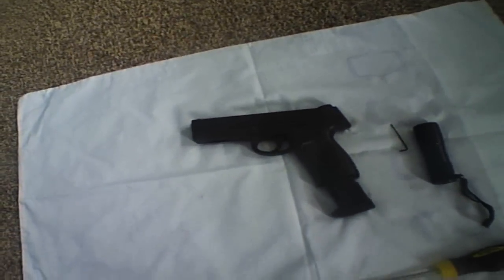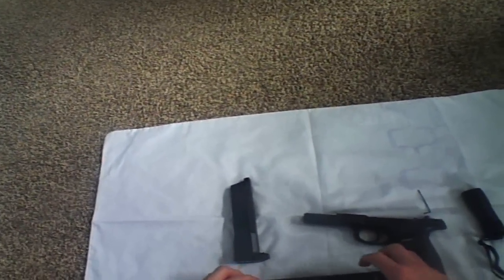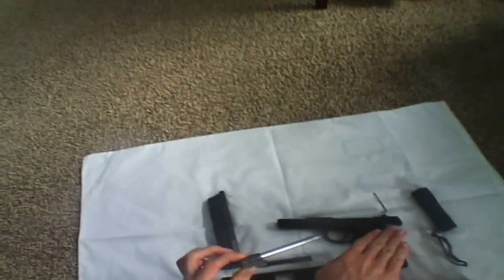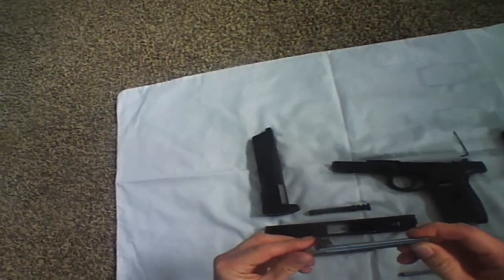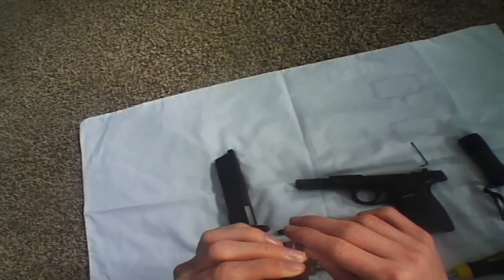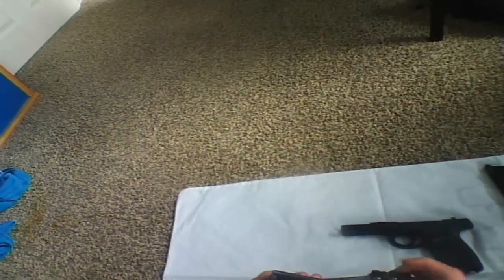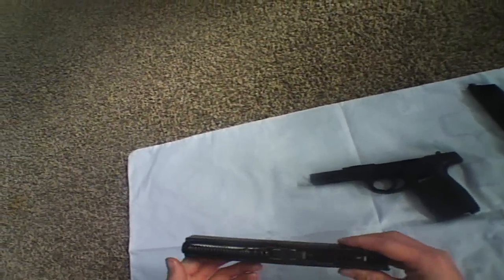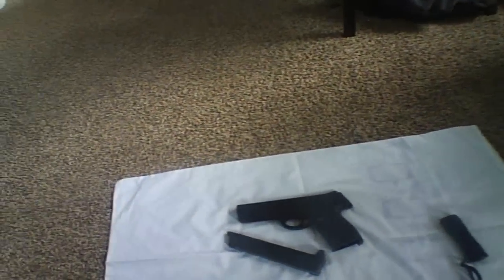Airsoft Co2/Gas Pistol Strip Down Tutorial | Sigma SW40f Blowback Co2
A tutorial that will hopefully help you to strip down and put back together your CO2 or Gas Pistol, its not garantee'd to be universal but could be.